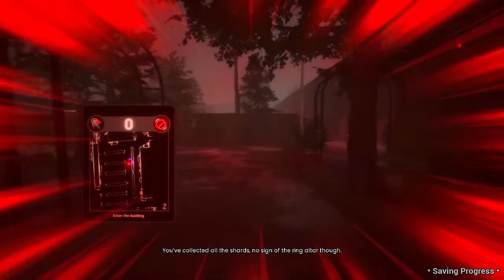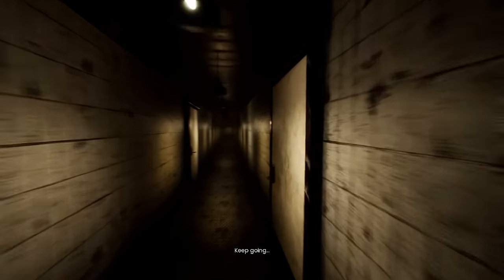Dark Disillusion Chapter 2 is FINALLY here!!! Full Walkthrough Gameplay [Dark Deception Fan Game]